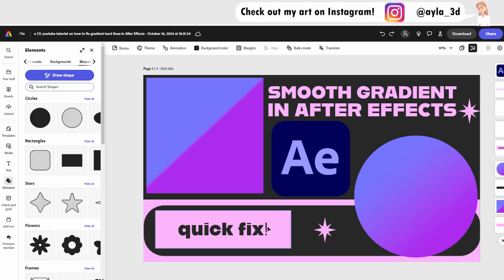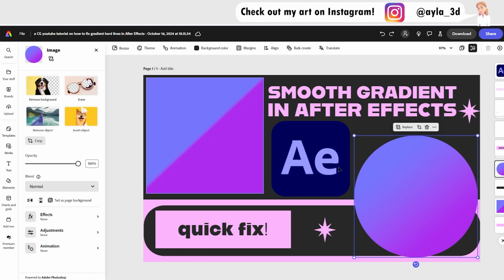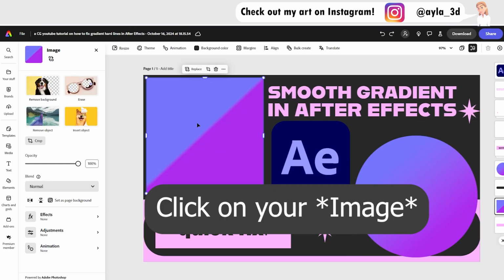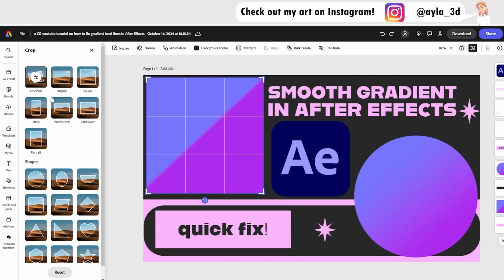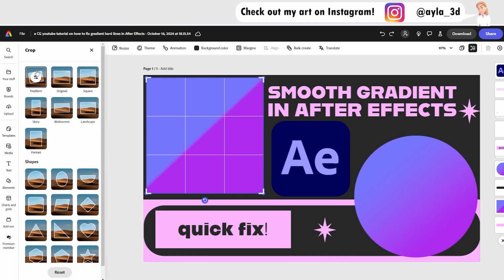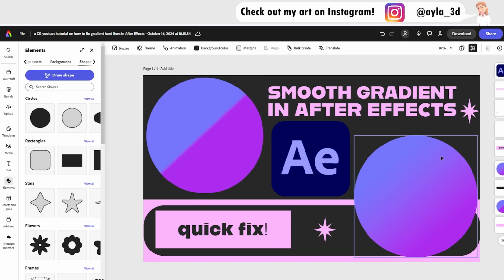Create Clipping Mask in Adobe Express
In this video, I'll show you how to create a clipping mask in Adobe Express, perfect for those familiar with doing it in Canva and wanting to expand their design skills. While Canva offers its own approach to masking, Adobe Express has unique features that bring a fresh twist to the process, making it easy to add depth and customization to your designs. If you’re used to Canva, this tutorial will quickly get you comfortable with Adobe Express and help you create stunning visuals with ease.